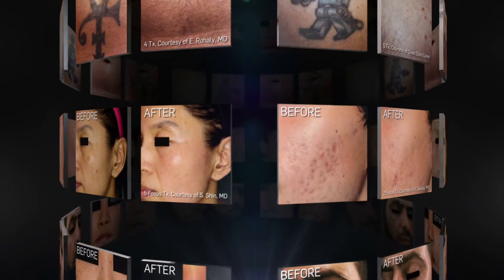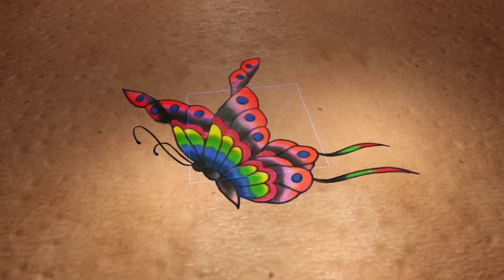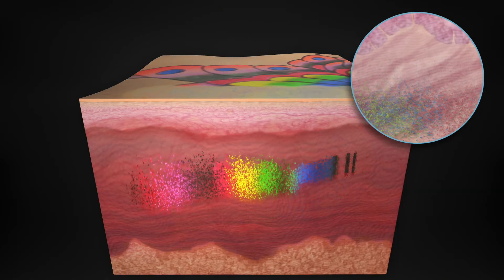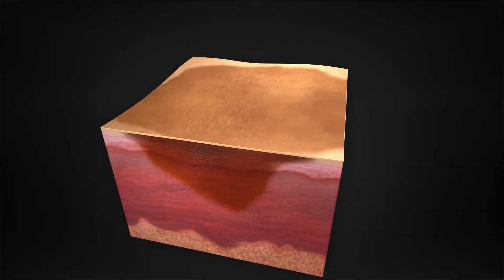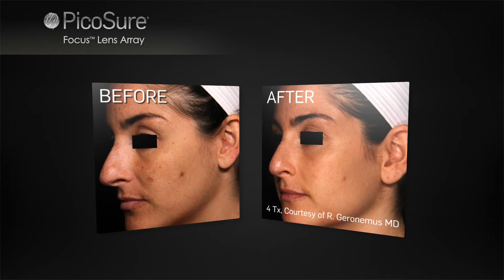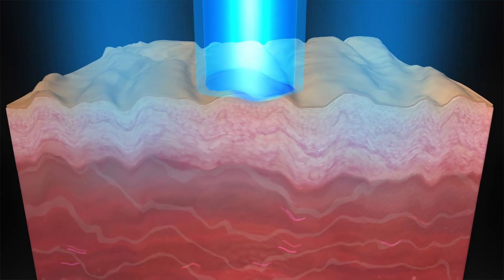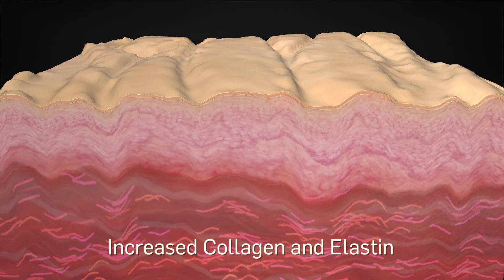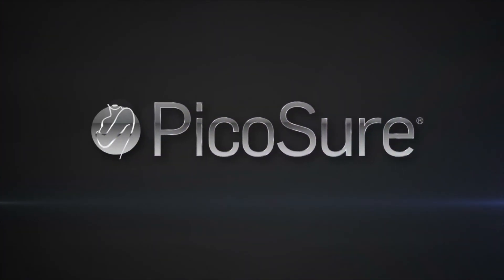PicoSure® – Funktionsweise und Behandlunsgmöglichkeiten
In diesem Video wird die Funktionsweise des PicoSure Picosekundenlasers von Cynosure veranschaulicht. Der Laser verfügt über zwei Wellenlängen – 532nm und 755nm – und wird für folgende Indikationen eingesetzt: Tattoo-Entfernung* aller Farben, Pigmentierungen*, Aknenarben*, Falten*, Skin Rejuvenation (* FDA-Zulassung erhalten).